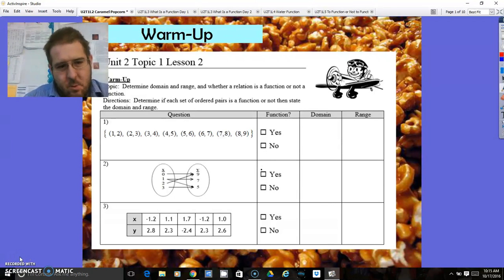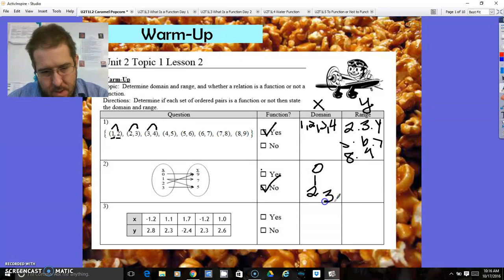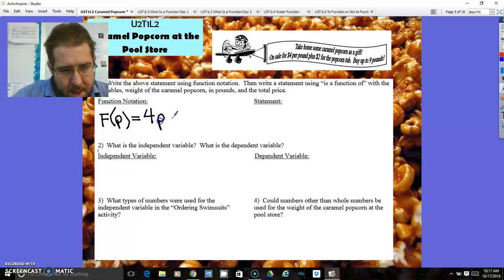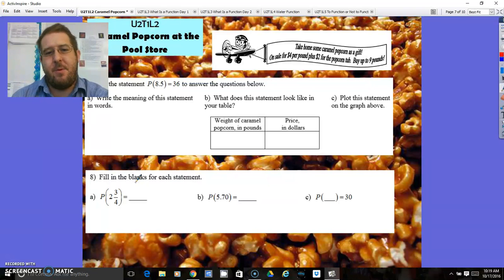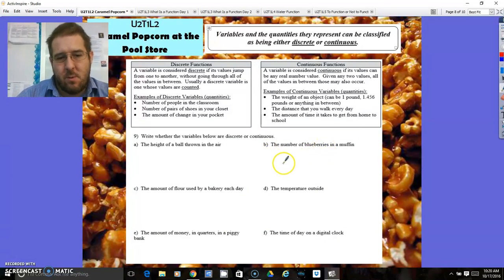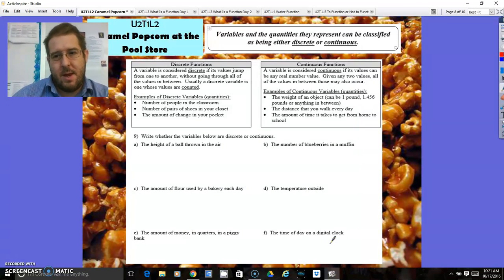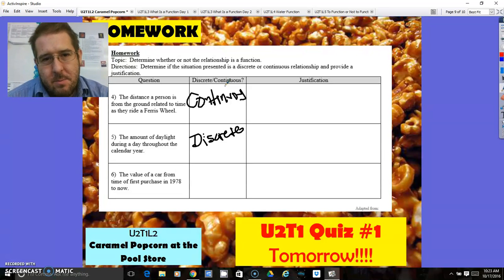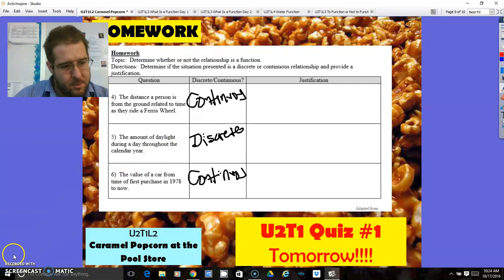Algebra U2T1L2 - Classify variables as Continuous or Discrete/Determine if relation is a Function